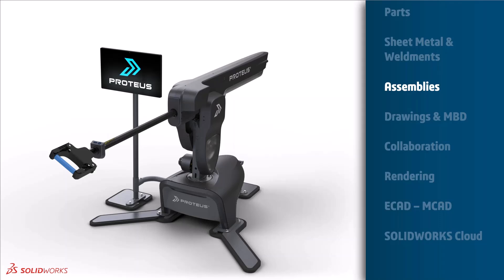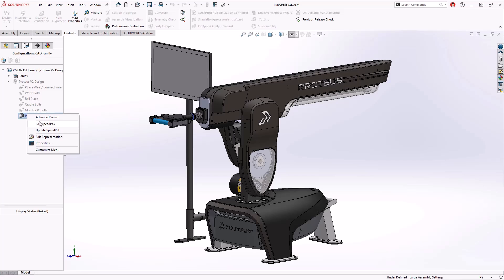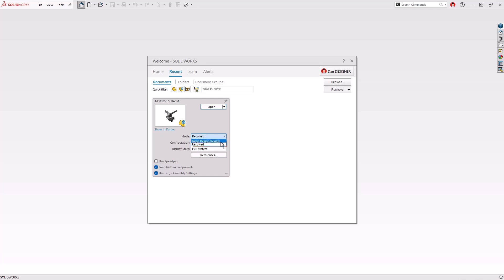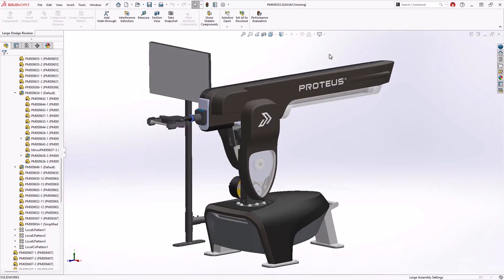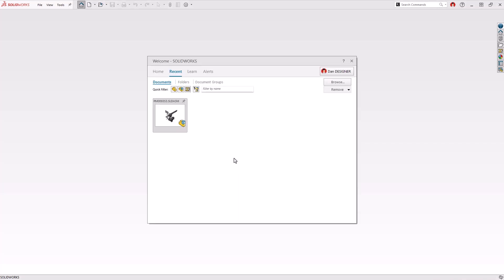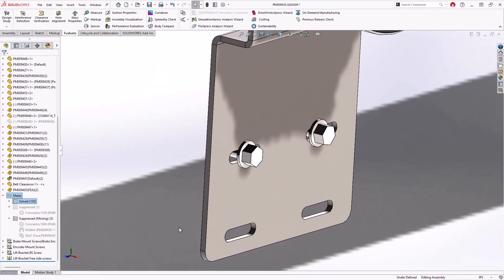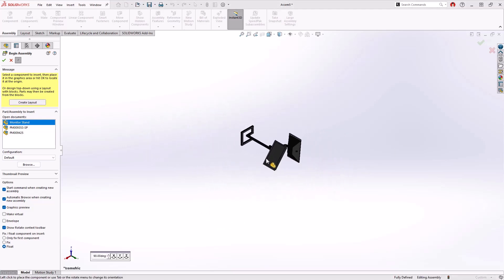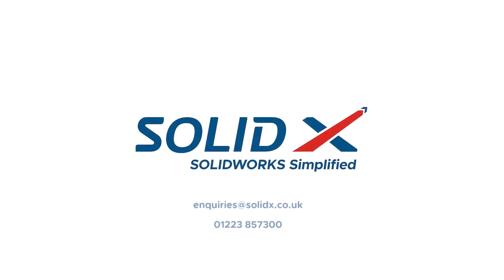Whats New SOLIDWORKS 2025 - Assemblies